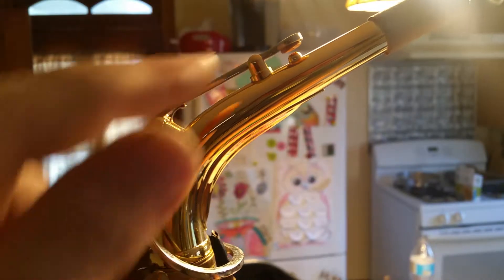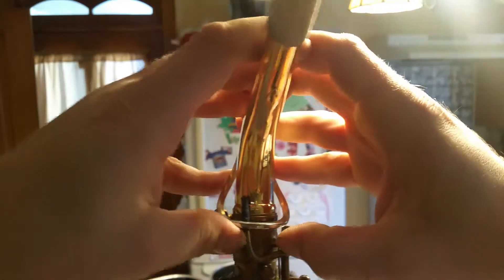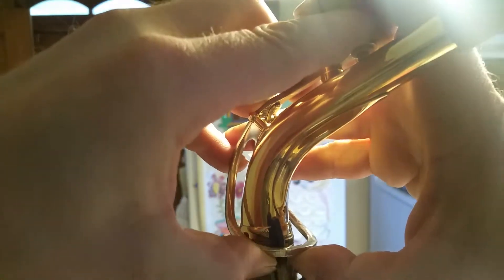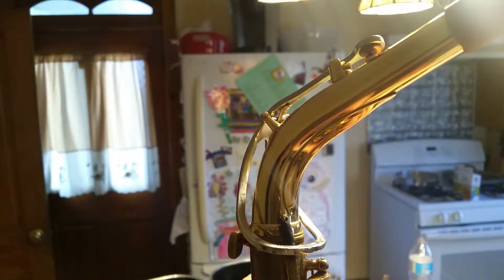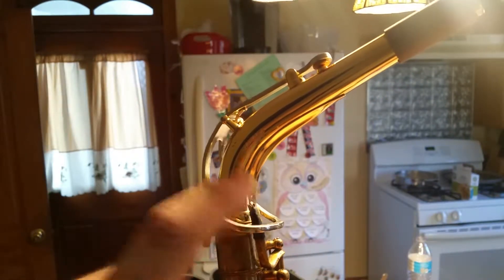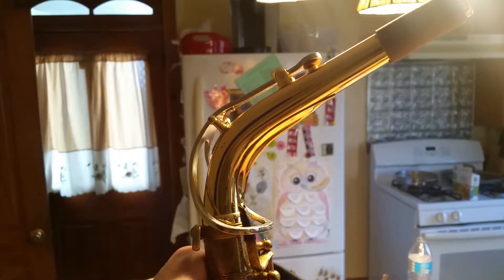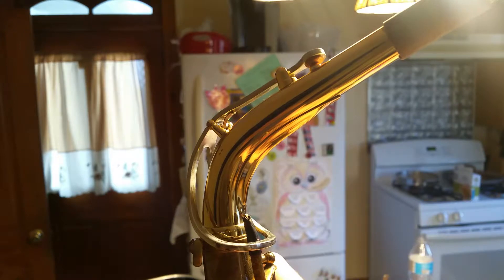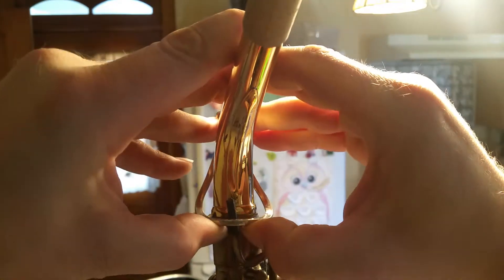Quick Fix Alto Saxophone Neck Octave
I made this video for my fiancée that had a student who's saxophone wouldn't play in the lower register. So I made this quick fix video for her. I hope it helps someone out there. As a saxophonist I know I've been in the same situation.

*I am a professional band instrument repair technician. I studied at Minnesota South East Technical College in Red Wing and have been a contracted repair technician for six years. This is a quick fix to get your horn playing but chances are if this is out of whack there's something else that's potentially wrong too. You should take your instrument into a repair technician at your earliest convenience.*